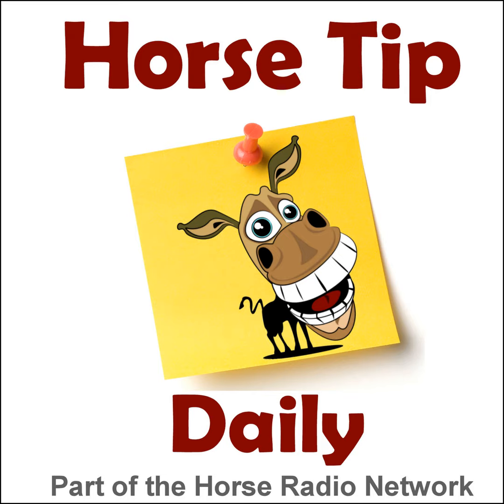#1321 – Using a GPS as a Training Tool with Karen Chaton – By Purina Mills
HITM Endurance episode co-hosts Karen and Glenn talk about using a GPS as a training tool.